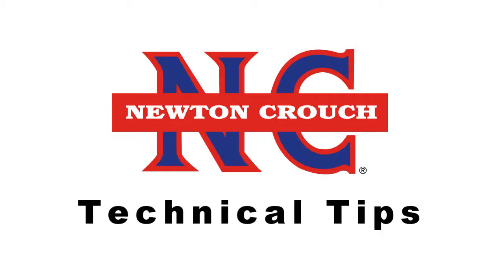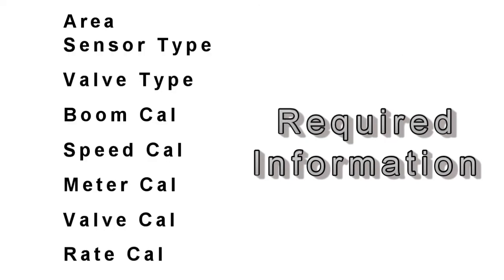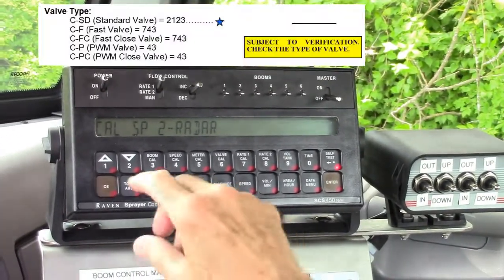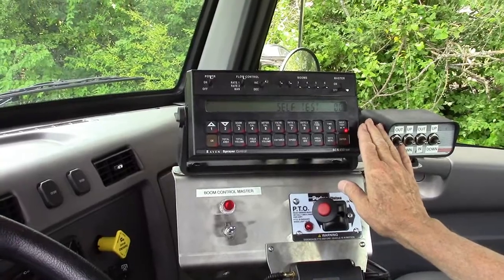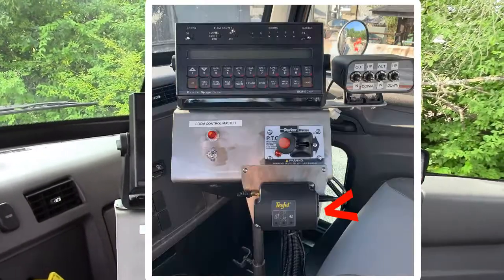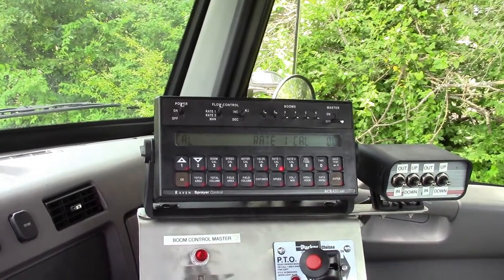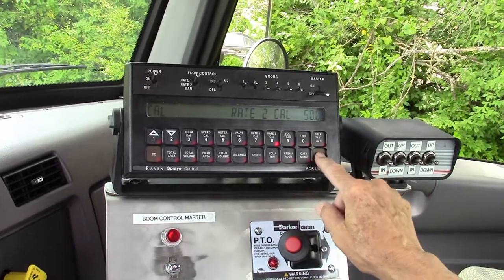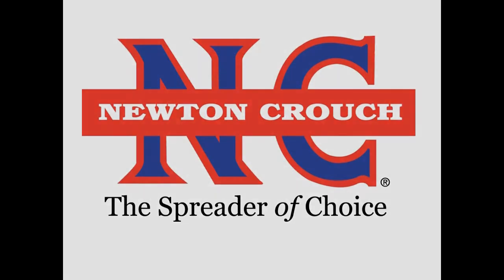How to Program the Raven SCS 450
Steve Crouch guides you through each step of programming your Raven SCS 450 – including what to do if you make a mistake.  Download the worksheet from our website, follow these steps and setting up your console is easy.